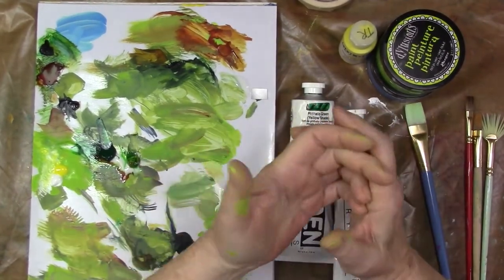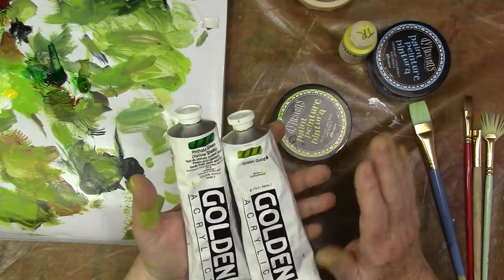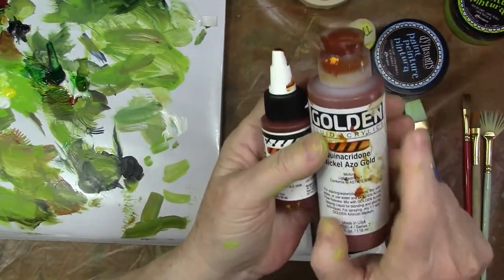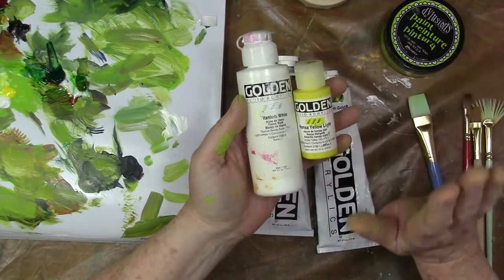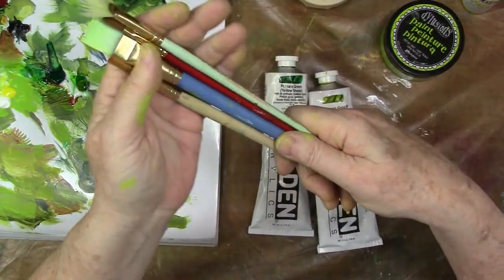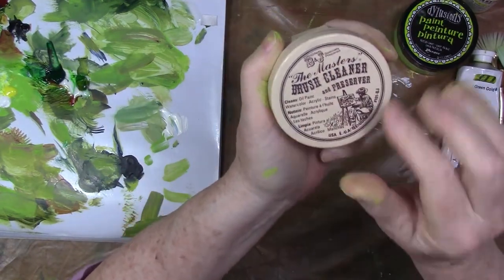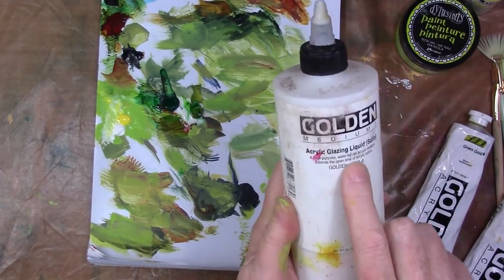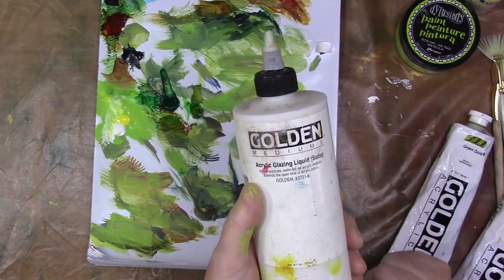Acrylic Paint Basics (Tunnel Book Series)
A close up some some of the supplies I used in painting the backgrounds my Northeast Kingdom Tunnel Book. CLICK SHOW MORE FOR LINKS

Learn tips about acrylic painting supplies in today's videos. I've been trying Dylusions and Dina Wakely Media paints from Ranger. The color and pigment load seem very good at an affordable price point!*

Paint the background with me in this blogpost/video.

I mixed a few greens lightly together just till the colors were streaky. When you load your brush you'll have several colors on the brush and a more interested paint load. I used a lot of greens, blues and St. Quinacridone Gold. I don't know how, but this color makes everything better. I highly recommend it in your arsenal.

Black paint should always be mixed with either blue, green or red. It needs to be knocked back a little. Otherwise you create a black hole. As usual, this is a rule that can be broken. Understand the rule and then break it to your advantage.

Yellow is another color that makes everything better. When you mix yellow with white, leave it streaky again. It will retain that sparkle. I'm not sure why but, in my experience, over-mixing colors deadens them. Painting and pancakes. I like the Hansa Yellow. It's pretty transparent. When you mix in Titanium white, it becomes more opaque.

Speaking of opacity, Golden's Glazing Medium is a basic supply for me. It increases the open time of the paint and adds transparency. You may not need/want that though.

You can see the transparency in this picture. I went over this with stamping after the paint was dry.

I've never used the best brushes with acrylic (or oil) painting. Clean them well, don't leave them sitting in water and you'll be fine. I like using the Master's brush cleaner and loads of folks like Murphy's Oil soap. Wet your brush, swirl it in the Master's then swirl the bristles in the palm of your hand. Rinse and repeat as necessary. If you use the Murphy''s, keep it in a small jar so you can dip the bristles right in.

*I couldn't get any information from Ranger about lightfastness or pigmentation so I still wouldn't use it for canvases that you are selling.